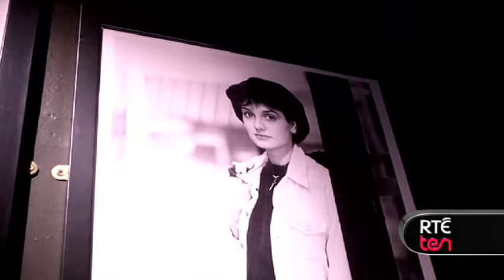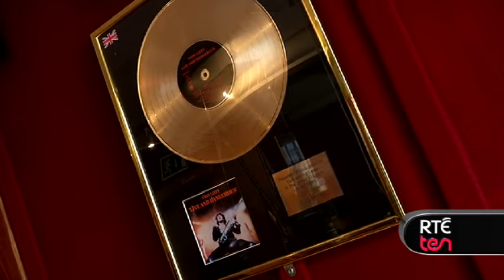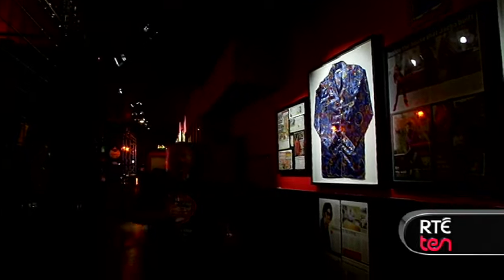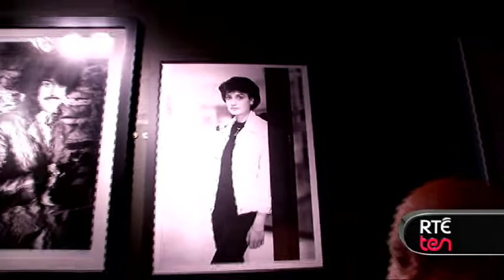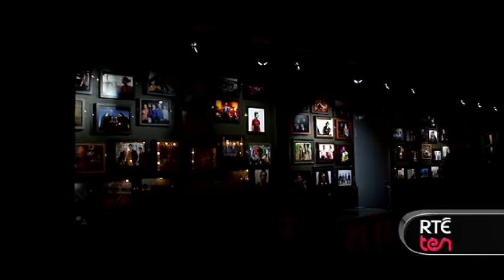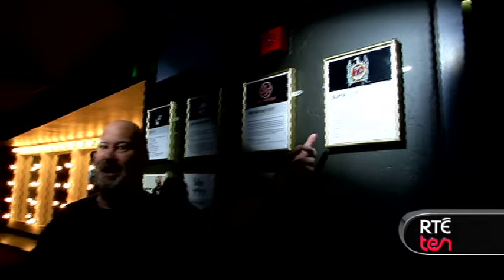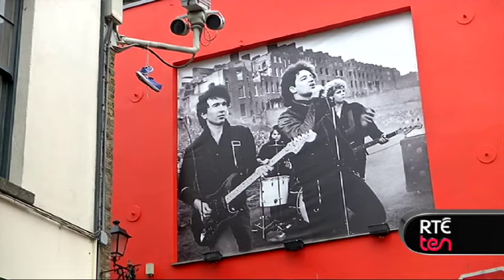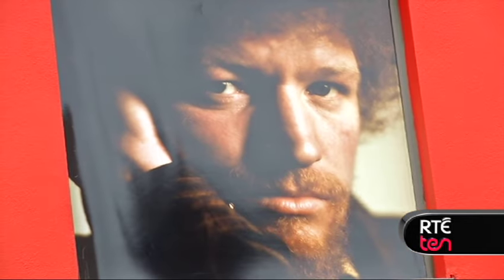Dublin's Rock `n' Roll Museum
RTÉ TEN pays a visit to Dublin's new Irish Rock `n' Roll Museum in Temple Bar